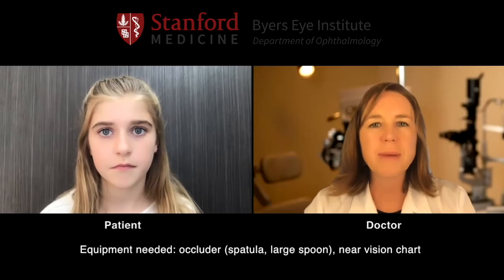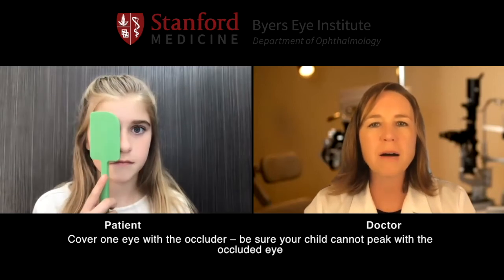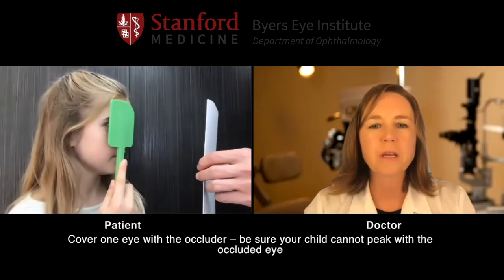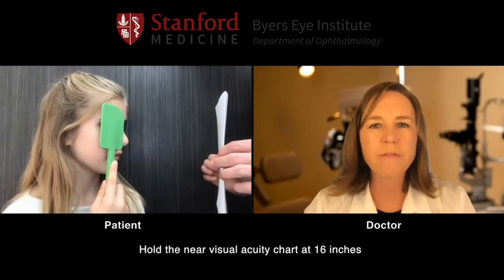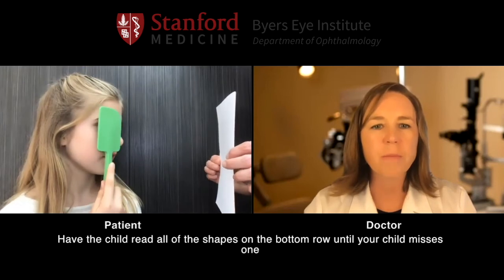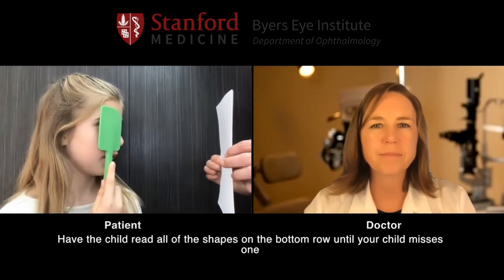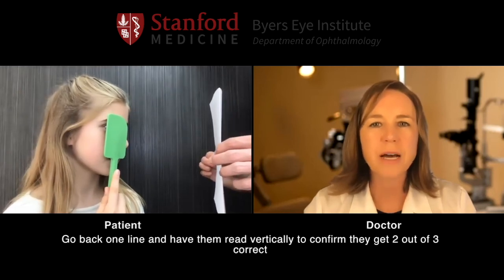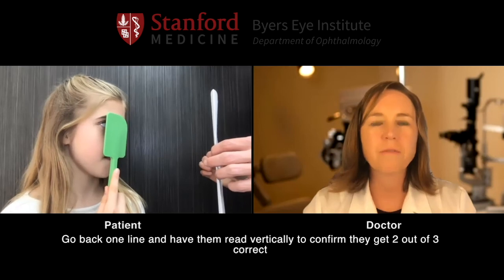Pediatric Patients: Near Visual Acuity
Visual System Examination During Video Visits

Near Visual Acuity

April 2020
Shannon Beres, MD & Tawna Roberts, OD, PhD
Pediatric Ophthalmology Service
Byers Eye Institute at Stanford